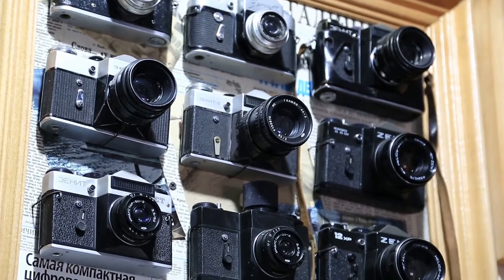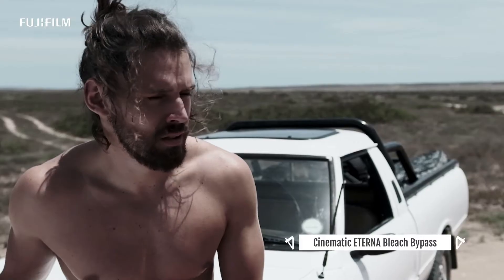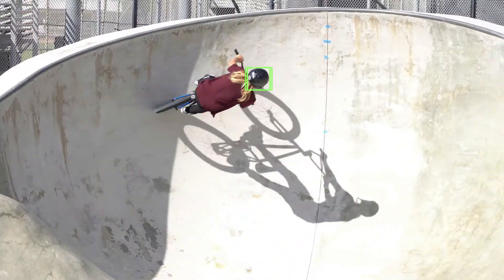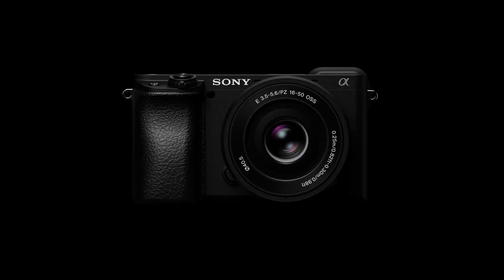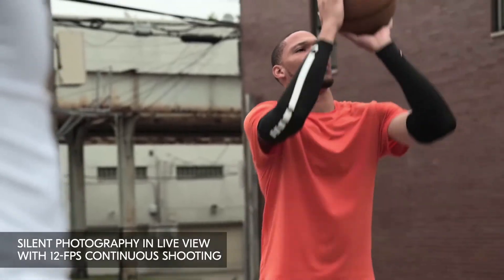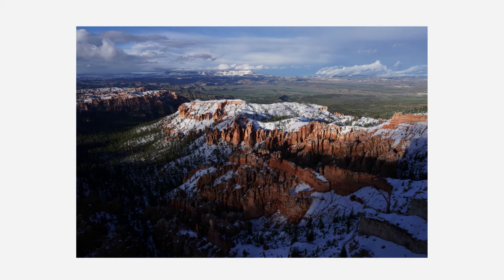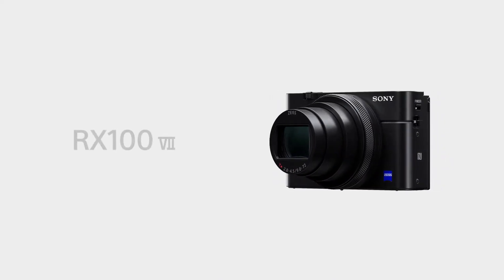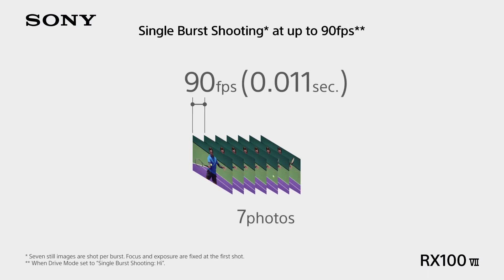5 Cameras Which Are Best In Their Fields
Timestamps:
0:00  Introduction
0:15 Fujifilm X-T4
1:36 Sony A6100
2:50 Nikon D-780
3:46 Sony A7R IV
4:54 Sony Rx100 VII
6:01 Subscribe
All images and additional video segments contained in the Thumbnails and/or B-roll segments are used in strict compliance with the appropriate permissions and licenses required in accordance with the YouTube Partner Program, Community guidelines & YouTube terms of service.